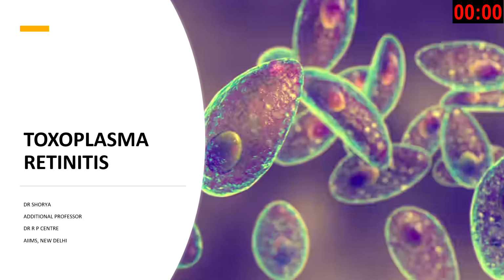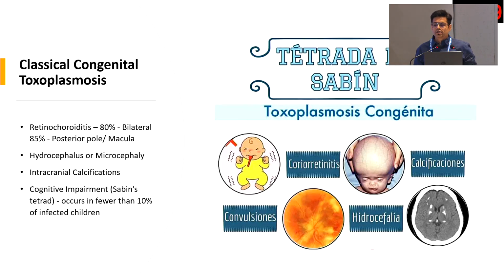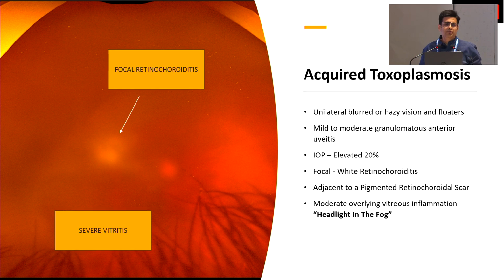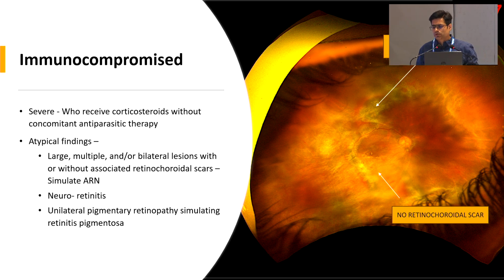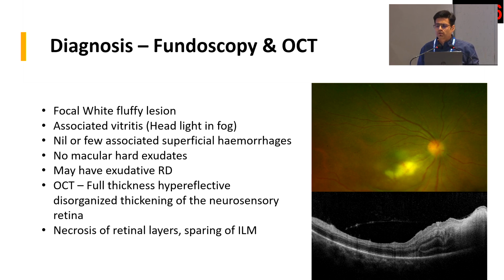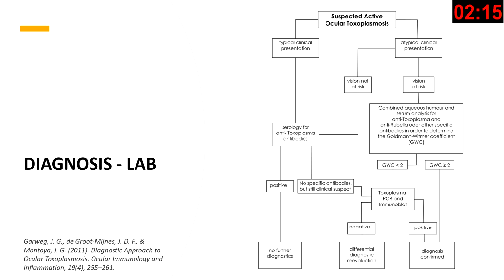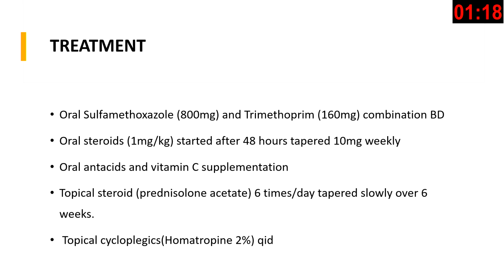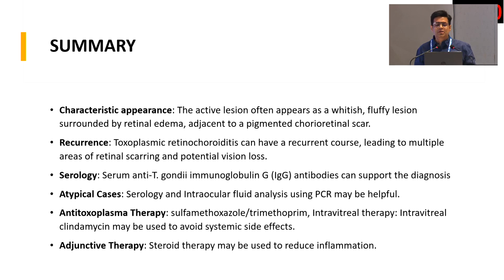AIOS2025 IC63 T Dr Shorya Vardhan AZAD Toxoplasma Retinitis